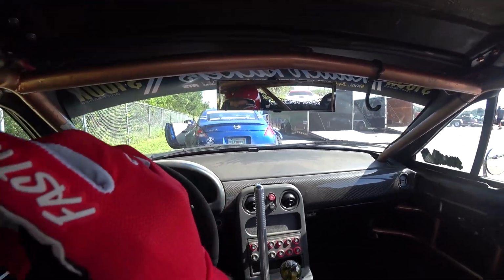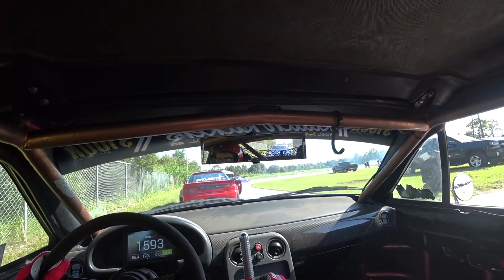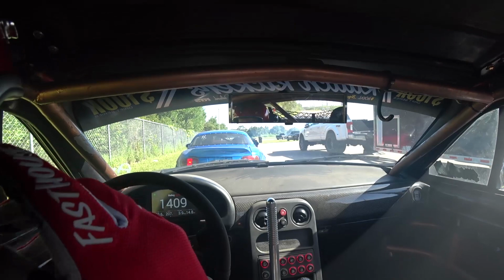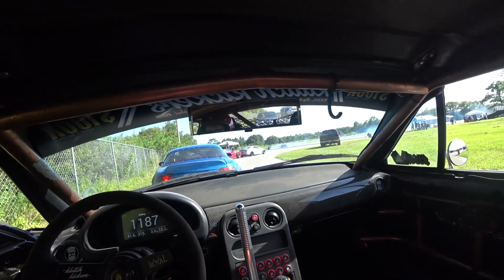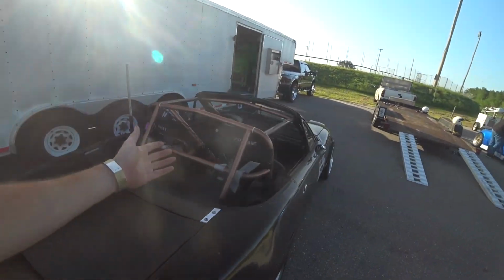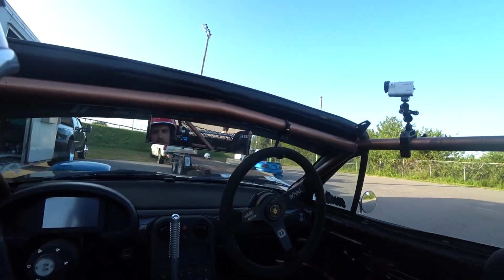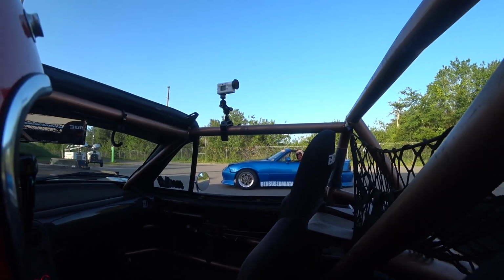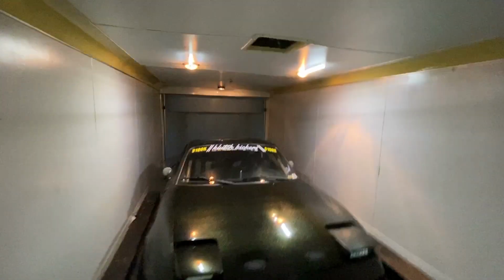Drift Day With The LS3 Miata! Were the Upgrades Worth It?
A POV look at what it's like to drive a drift event from drifting, to changing tires. For this one we're down at OSW for a Tandem Drift day That also includes drift games! such as passing a ball from one car to the other in tandem, Passing in drift, crazy drag race, etc.